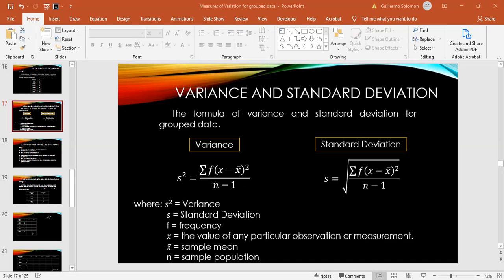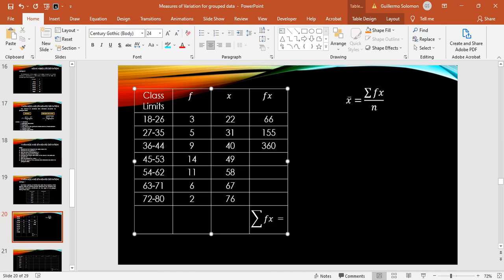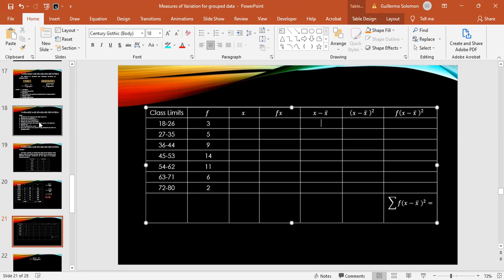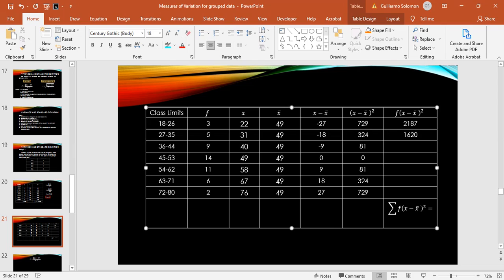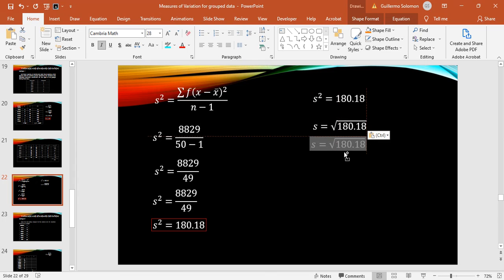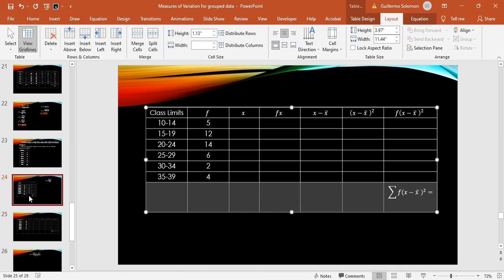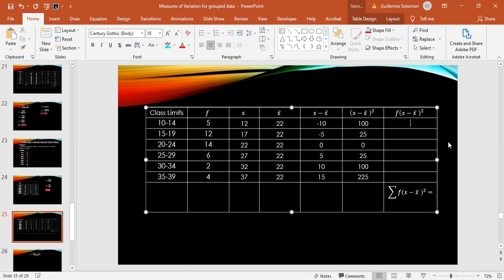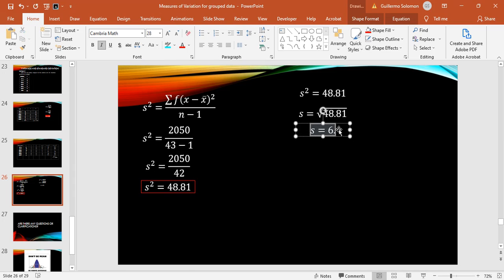E Calculating the Variance and Standard Deviation for Grouped Data